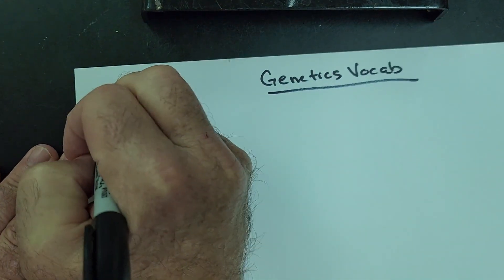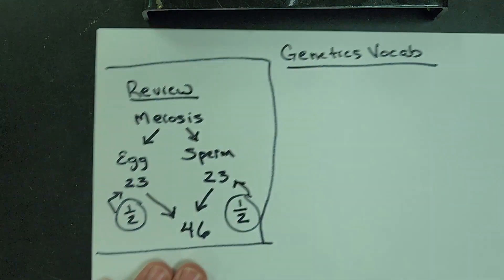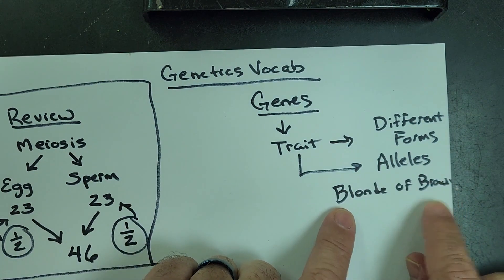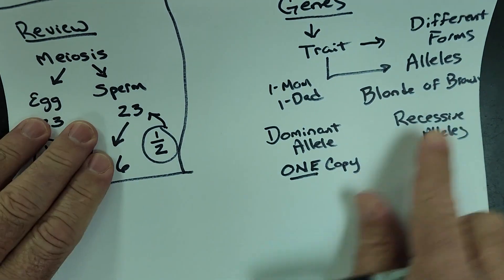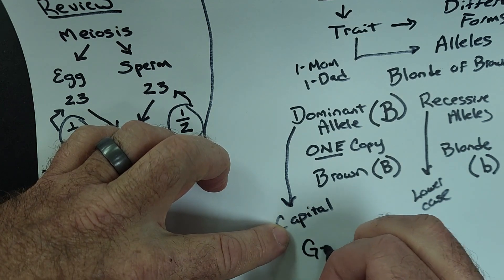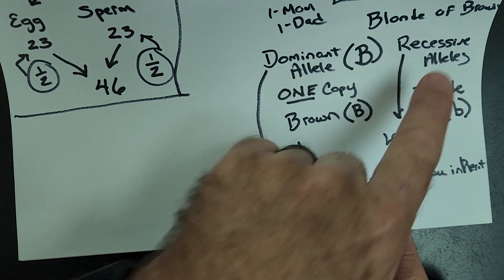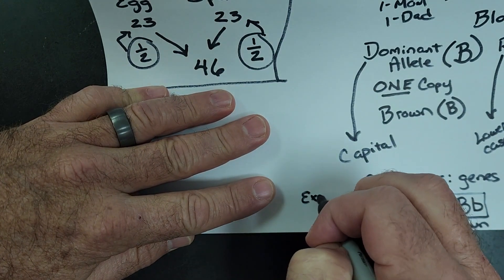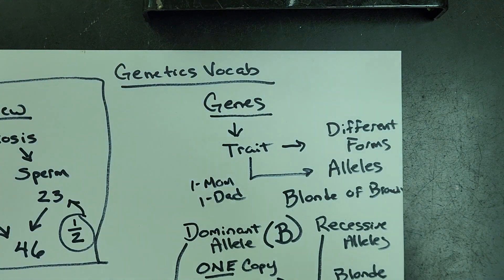Mr Young Genetic Notes Intro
Content review to connect meiosis (previous unit) with genetics (current unit) and also to introduce four vocabulary words: dominant, recessive, genotype and phenotype.